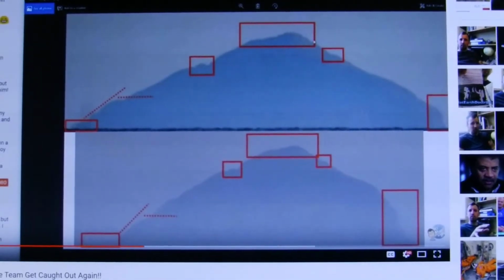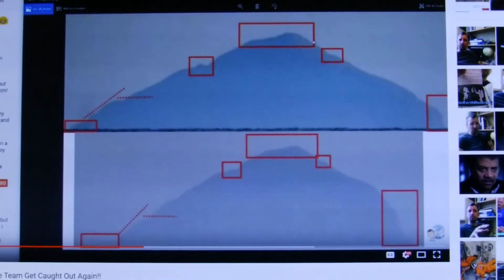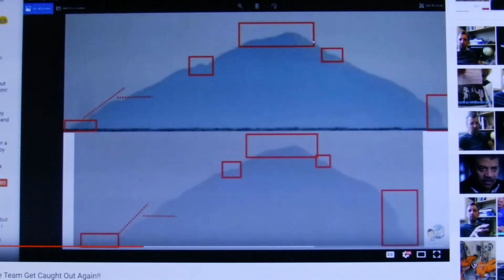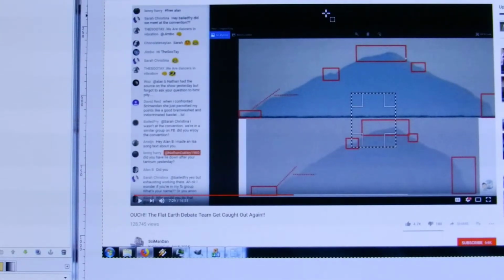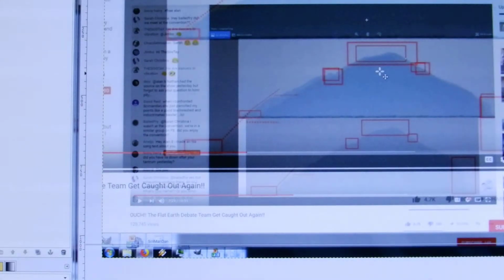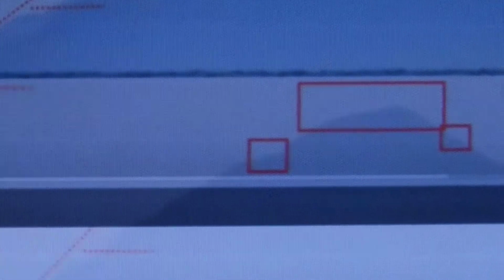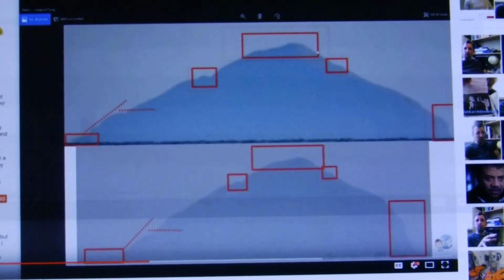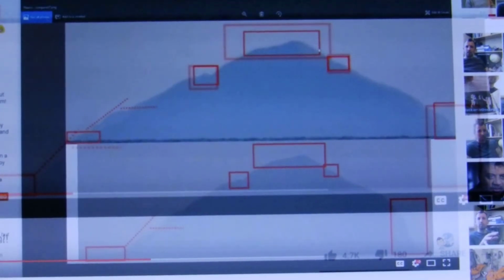Lining up two photos and matching features